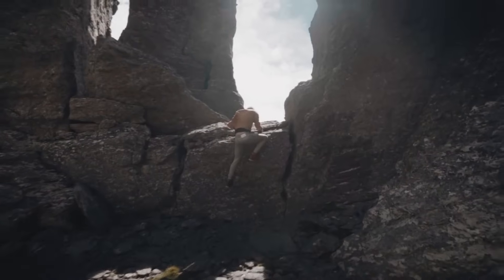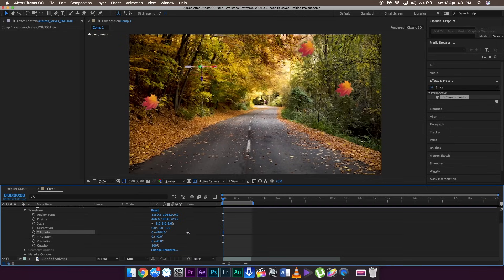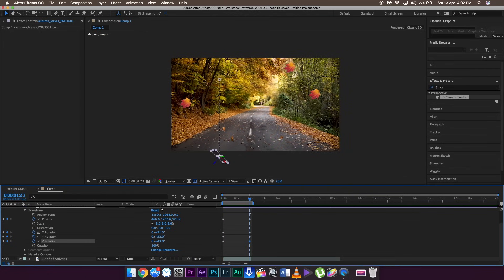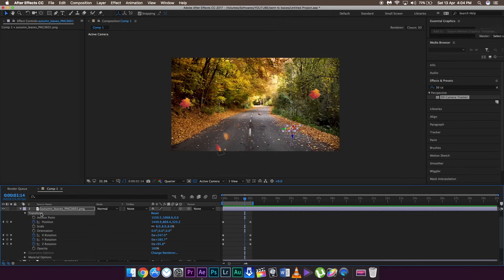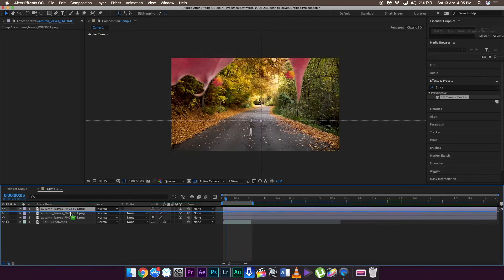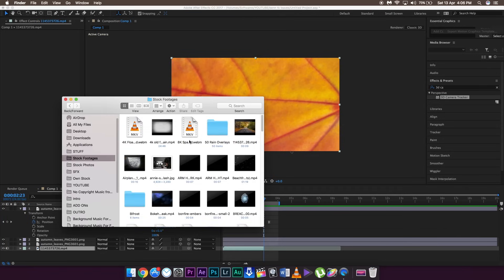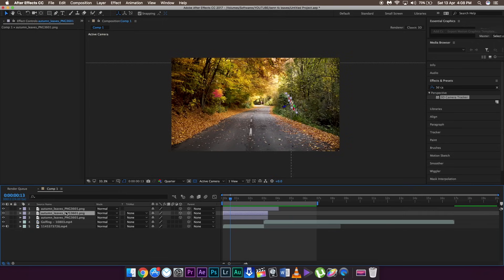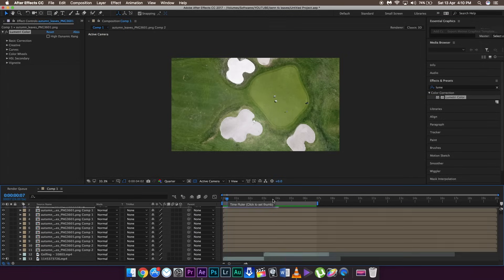Benn TK Leaves Transition || Benn Tk Ultimate New Zealand road trip! || After Effects Tutorial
Hey Guys!
In this video we are going to talk about Benn TK Latest Video Transitions! It's been a while that i have made any Benn TK tutorials and with the release of his new video, Ultimate New Zealand Road Trip, I felt it was a perfect opportunity for me to make this particular tutorial.
So in this video, I am going to show this particular leaves transition which he showed in his video.
It is a pretty simple transition to make, and trust me you don't have to be a genius to make this effect. However, I had to make this effect totally in after effects because we have to turn the images 3D, which is not possible in premiere pro or in final cut pro.
After that, it is a pretty simple effect, all you will be required is a png leave picture which you can download from the asset files below or just google "leaves png".